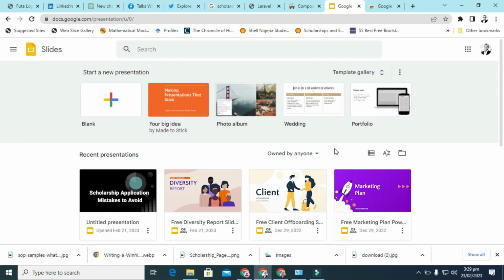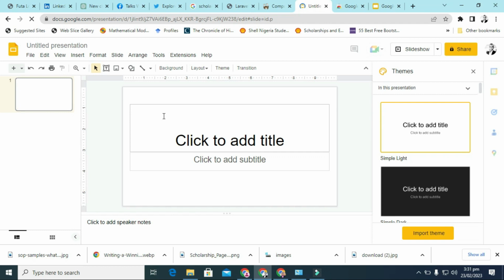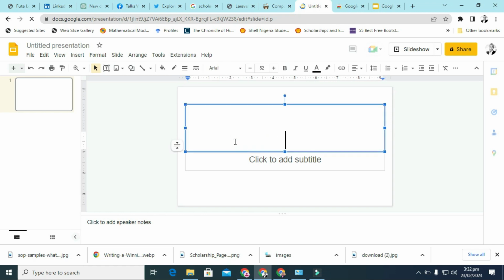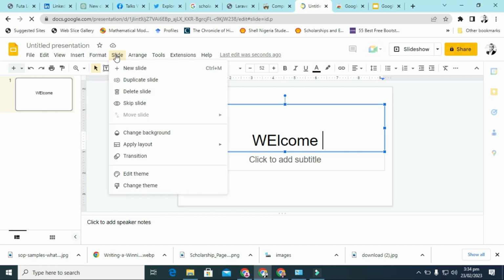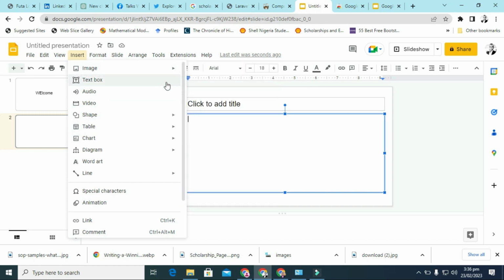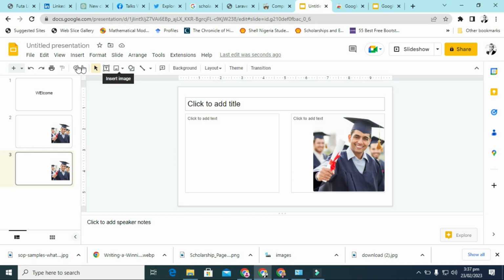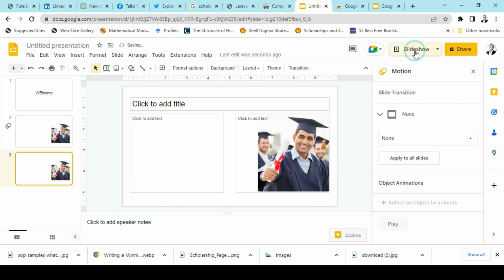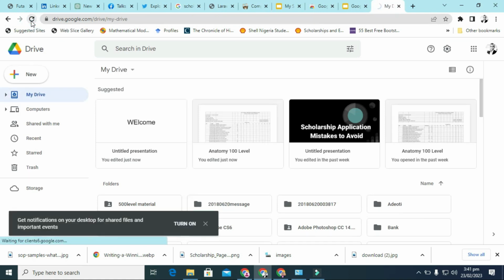Google Slides 101: Getting Started with Creating Presentations